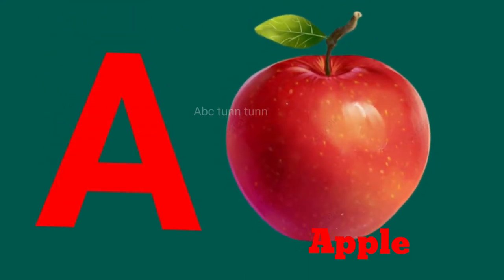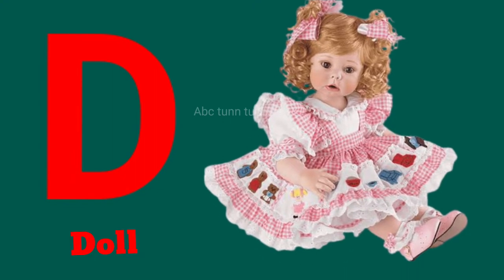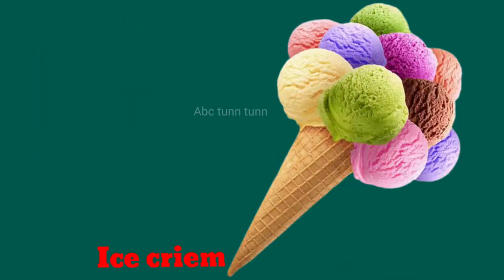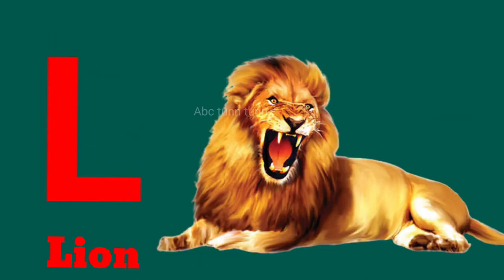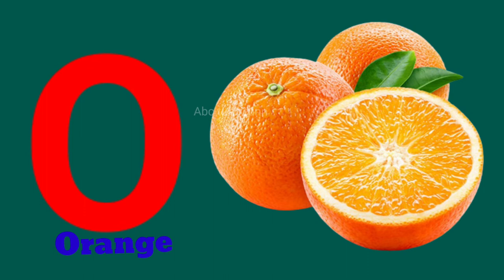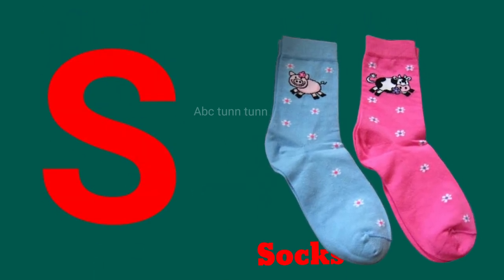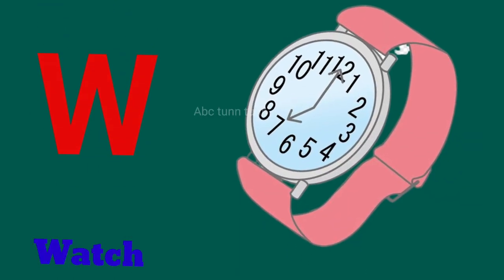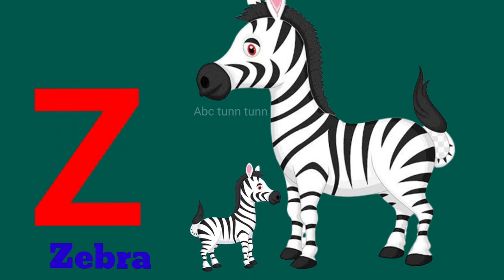Phonics Song With Two Words- A for Apple- ABC Alphabet Song with Sounds for Children/ Abc-tunn-tunn,